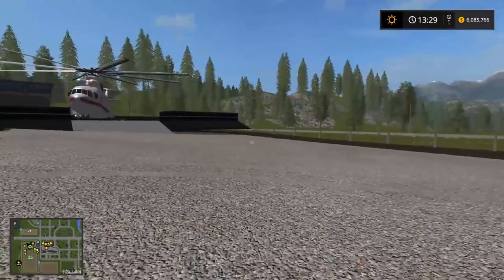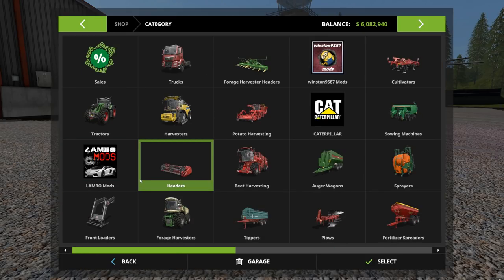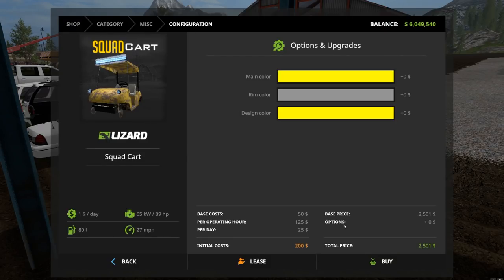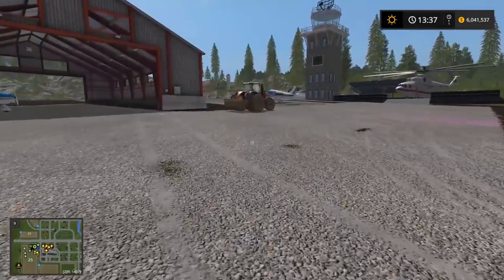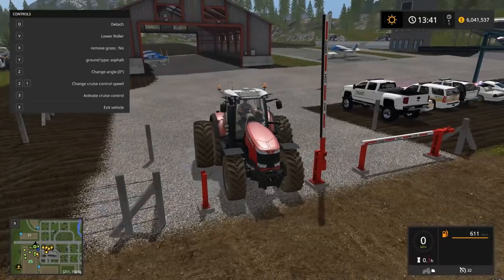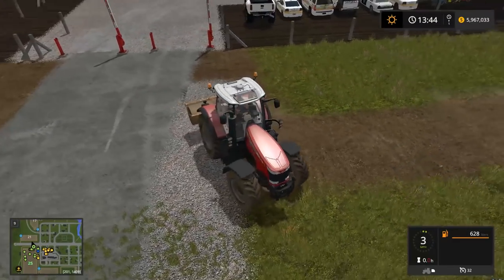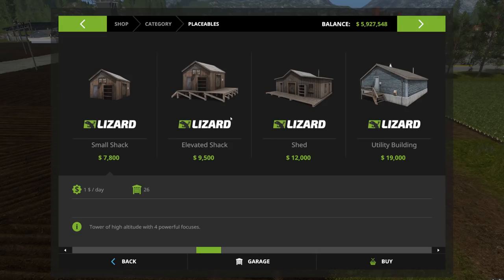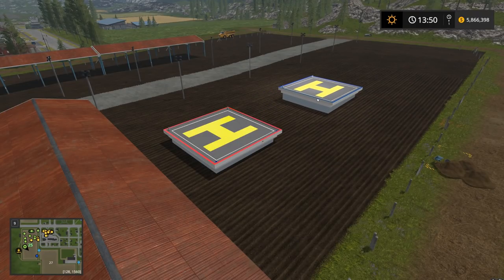ADDING MORE TO THE AIRPORT | Farming Simulator 2017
2Tb HDD
Samsung Evo SSD